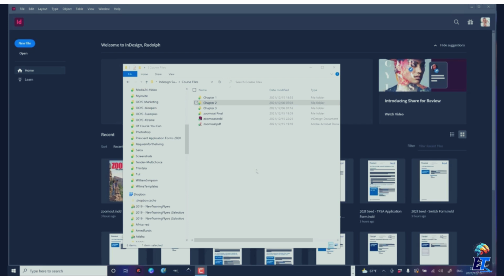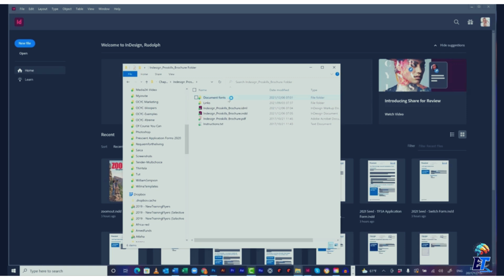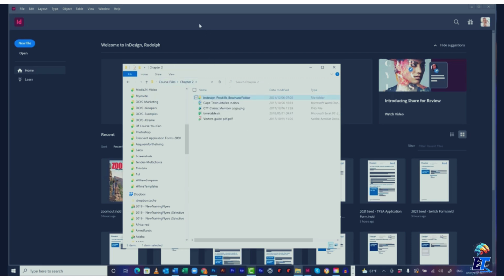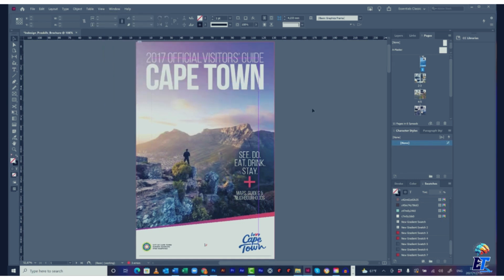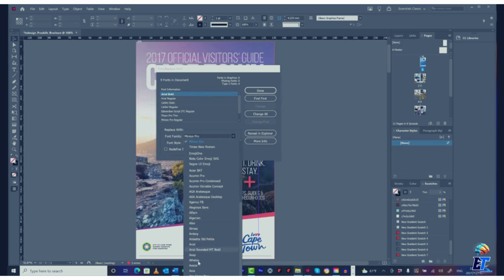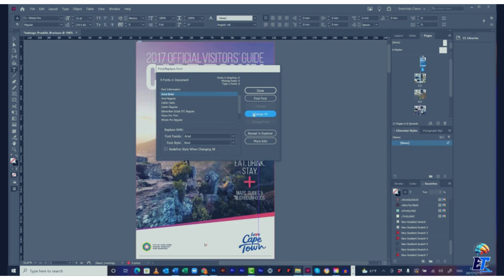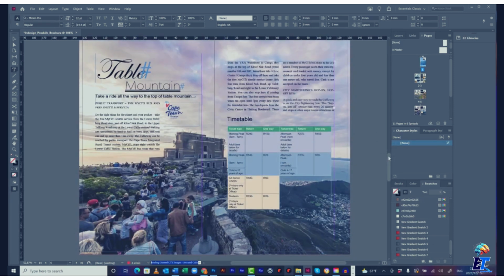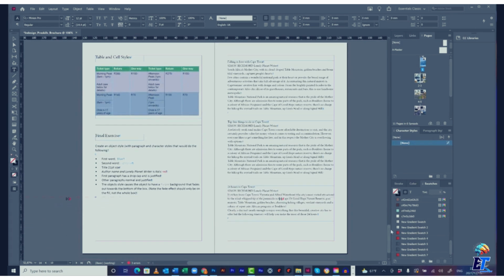InDesign - Case Study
Chapter 2: Our case study in InDesign